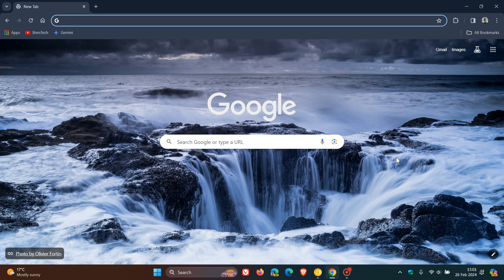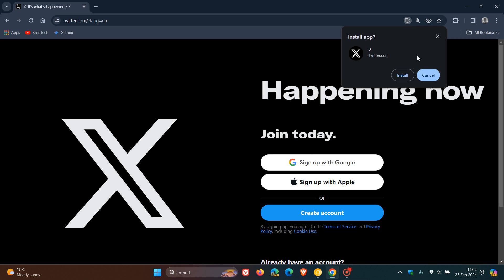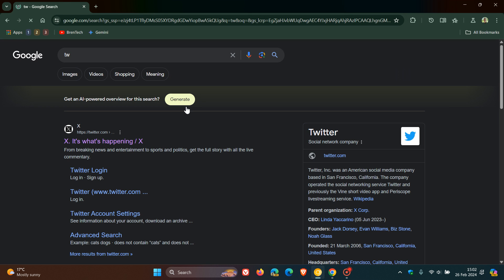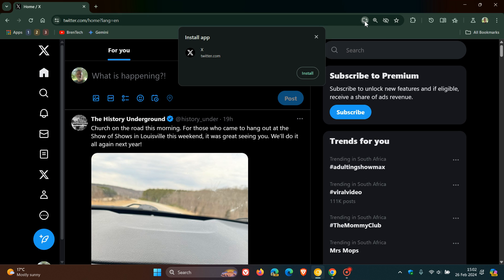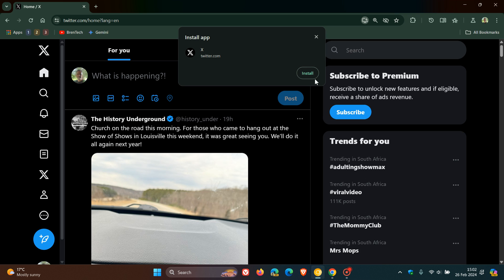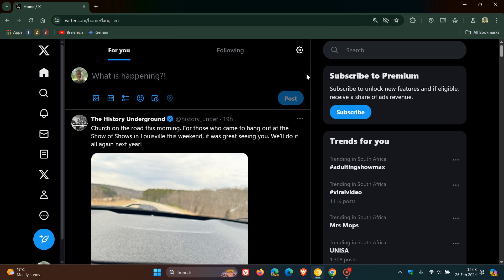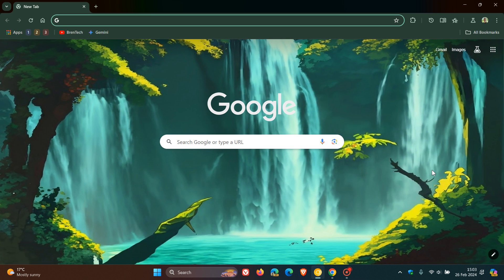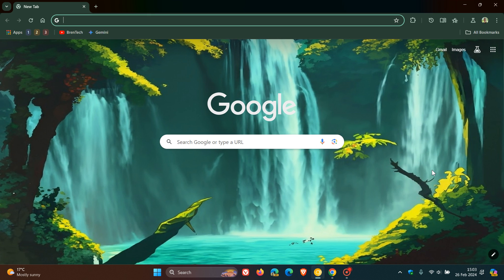First Glimpse at Google Chrome's New Universal Web App Install Menu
Chrome could soon allow you to install any site as a Web App Here's a comparison between the current menu for installing web apps and the new menu.